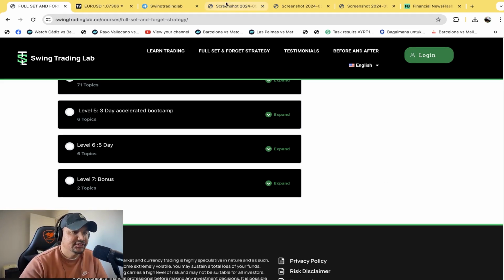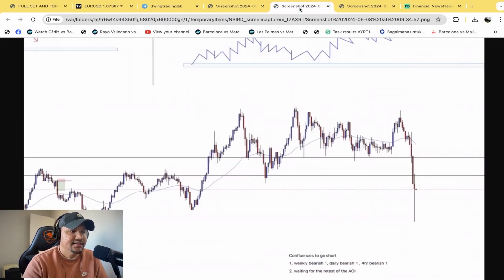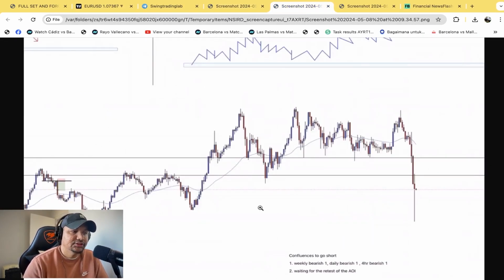I tried the Set and Forget Course by Alex G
Hey Guys! Welcome and in today's video i will share with you my experience with the menthorship and signals i had with  Alex G.